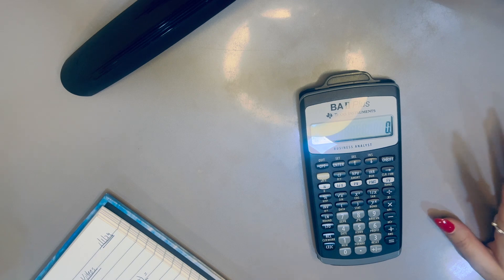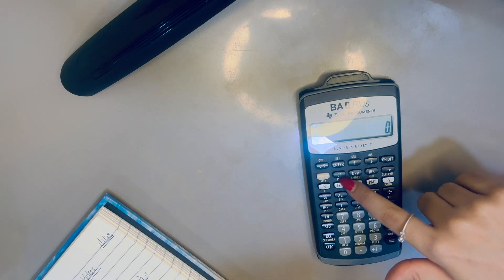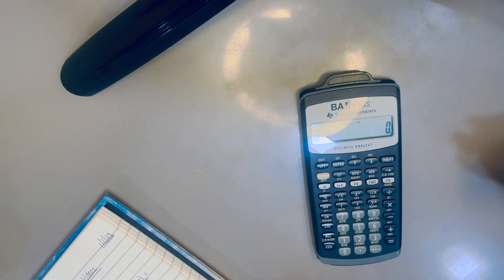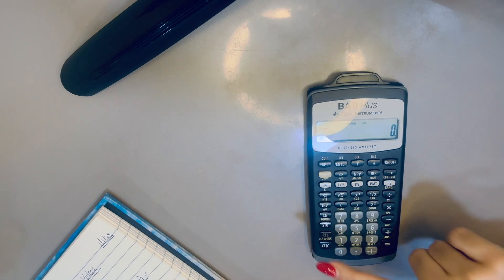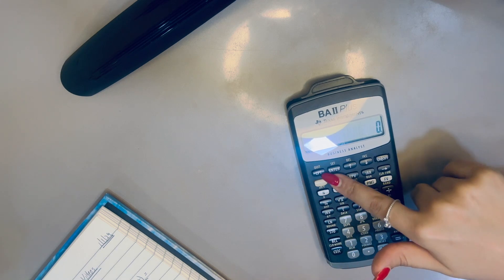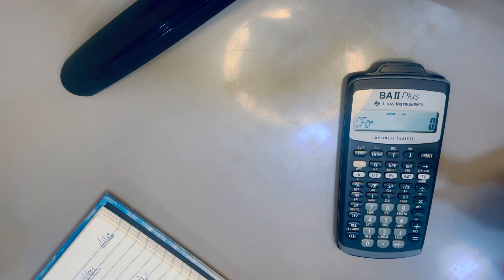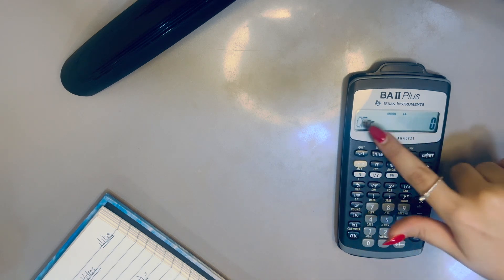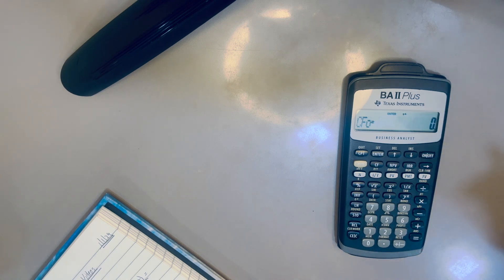How To Use The BA II Plus Calculator For The CFA Exam | Tips & Tricks To Start Your CFA Journey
Hi guys,
Early career struggle is real and we all need a friend who can guide us through it, well then hello there.